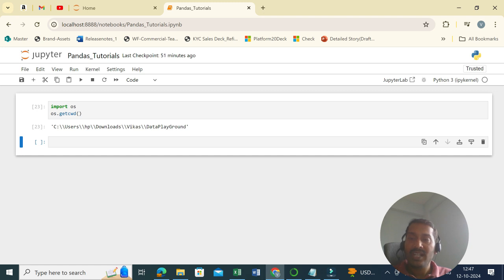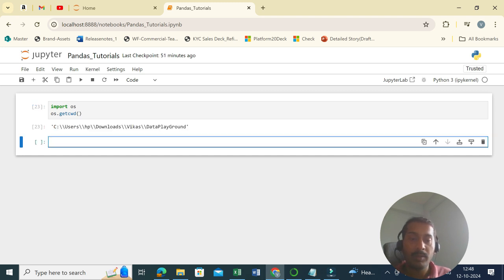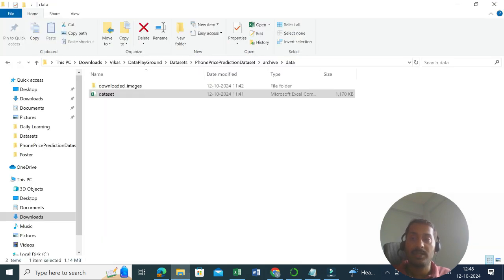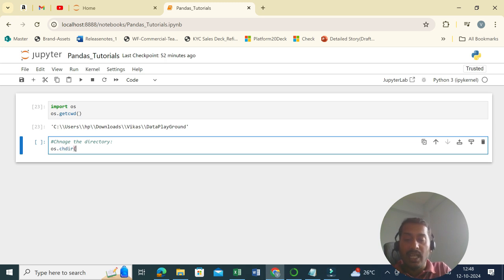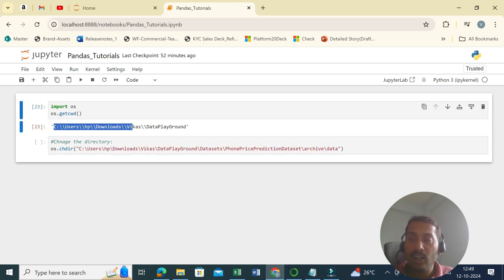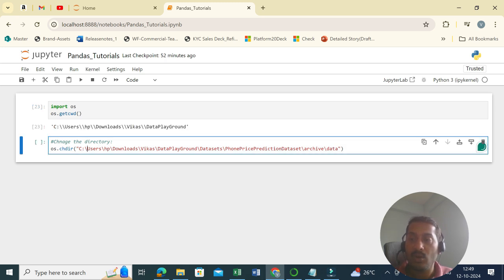Set working directory in jupyter notebook using Python in Anaconda Jupyter Notebook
Set working directory in jupyter notebook using Python